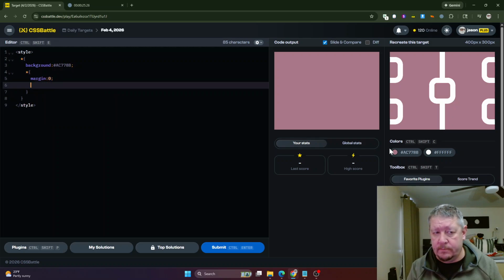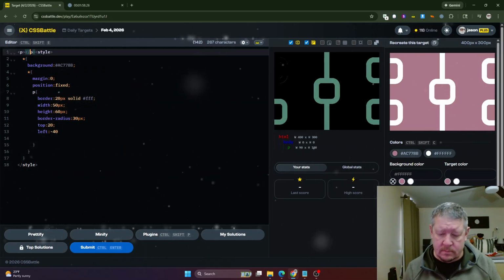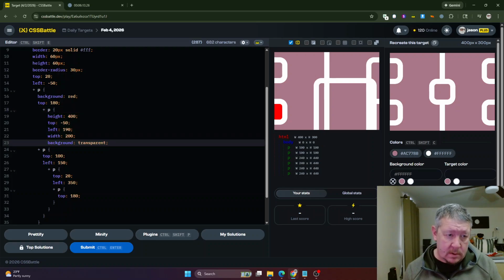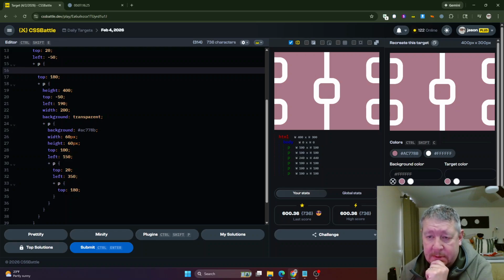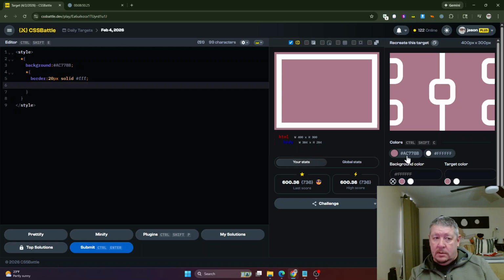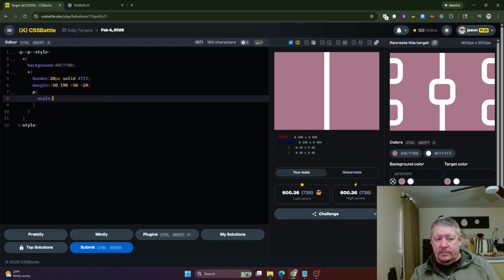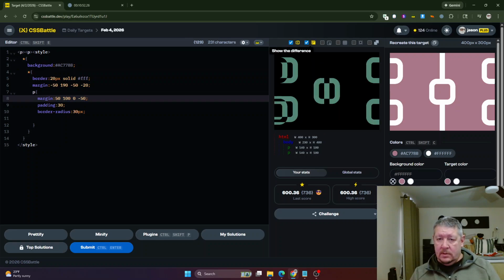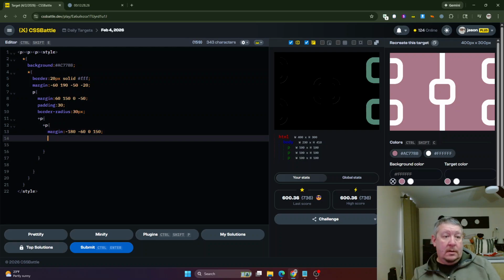CSSBattle Daily 2026 02 04